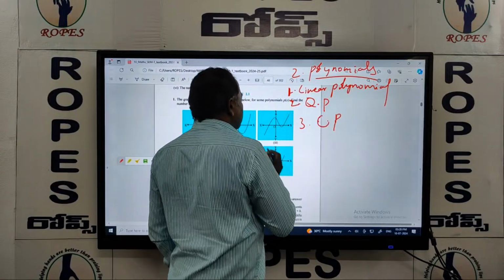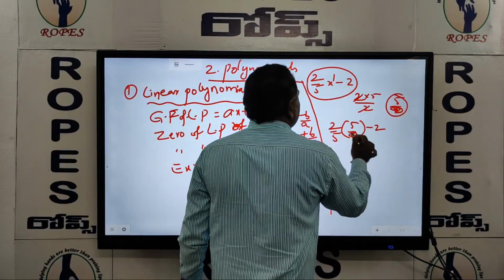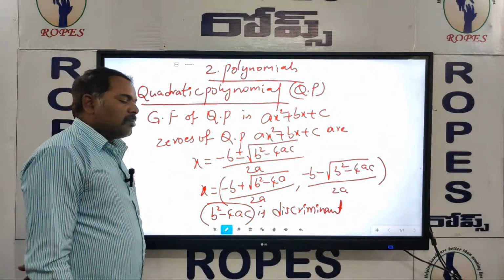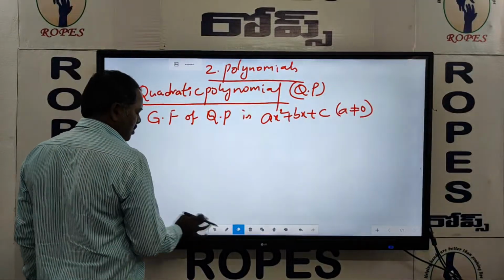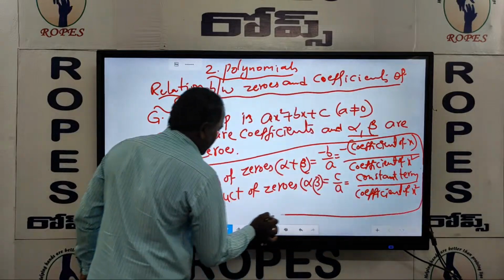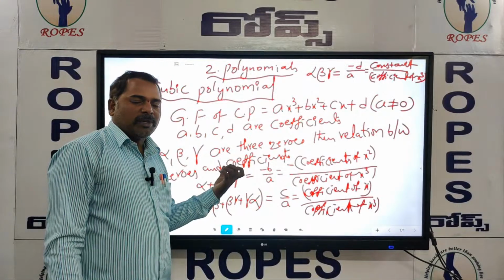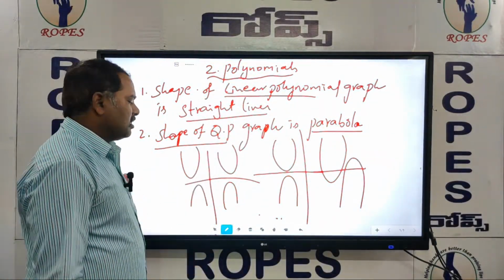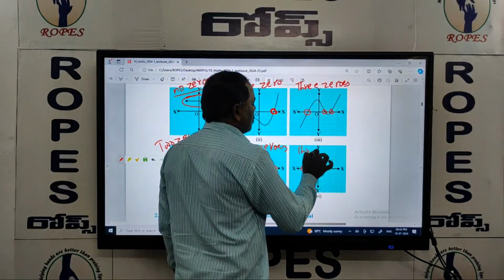ROPES VIRTUAL E-LEARNING CLASSES is live